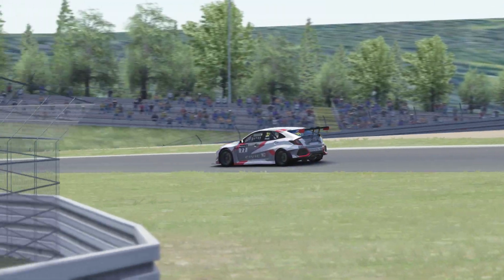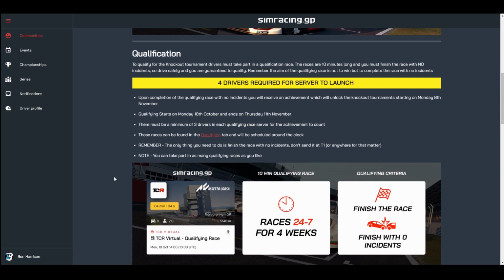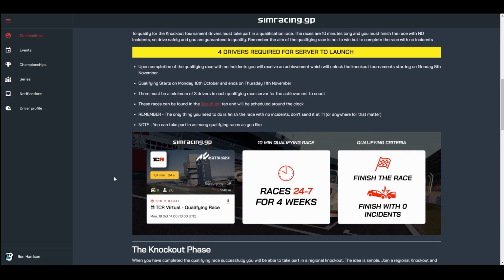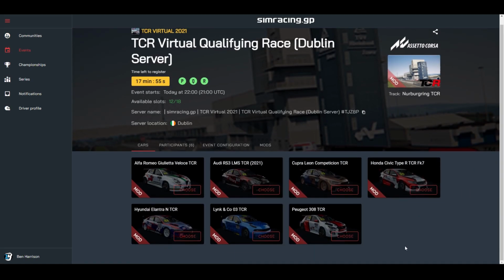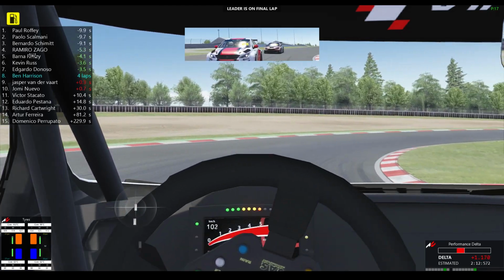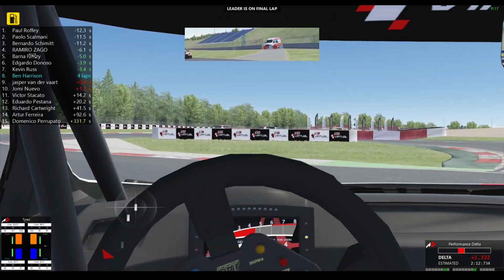Qualifying for €10k TCR eSports and how you can too!!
Join myself, Chris Rogers, Sven from Zero to Hero and over 250 others in our new Discord Community - SCB Sim Racing Group - for RaceRoom chat, community races and more

Hello everyone, Ben here and welcome back to the channel. For the first time ever we're trying our hand at eSports, with the new officially licensed TCR Virtual competition. Featuring mods developed by the official promoter of TCR, qualification is now open . Let's see if we can make it into the competition proper!